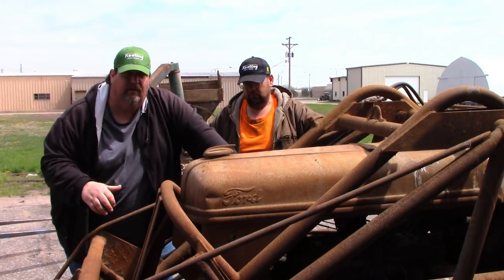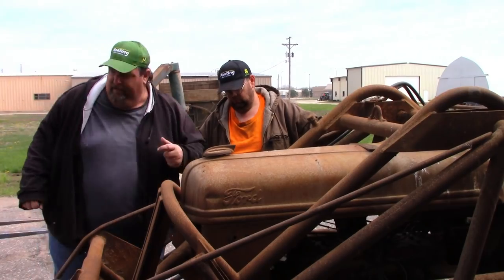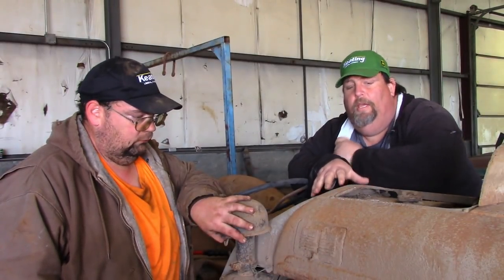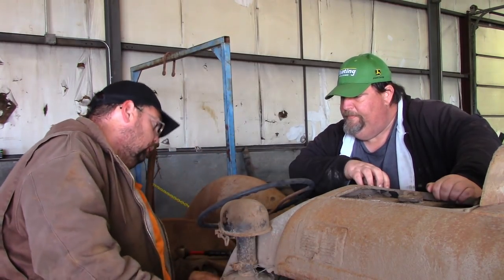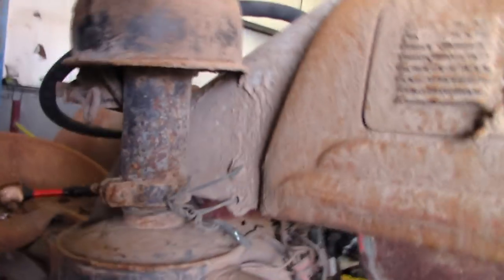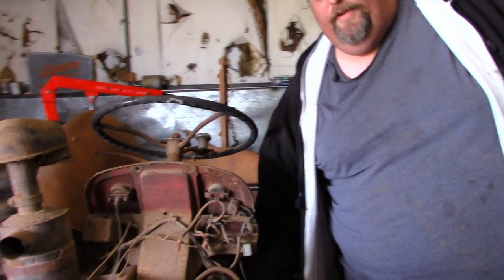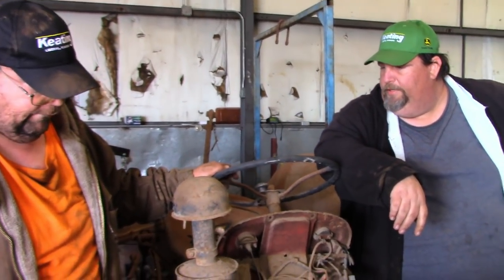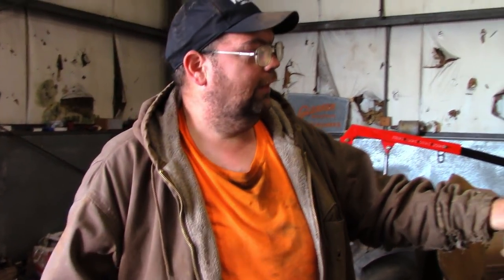8N Funk Conversion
The recently purchased 8n Ford Funk Conversion found it's way to the shop.  Let's get together with the doc and see what we can see.